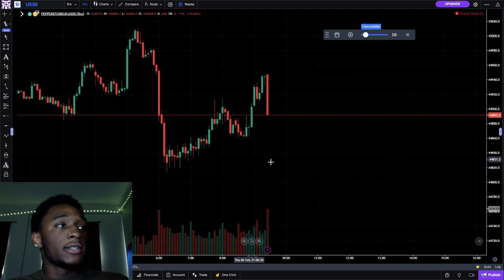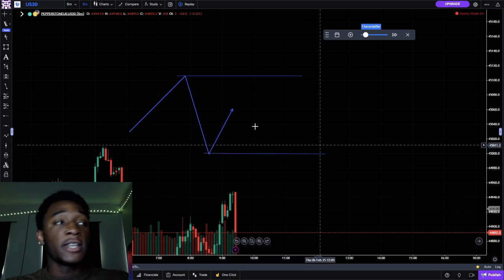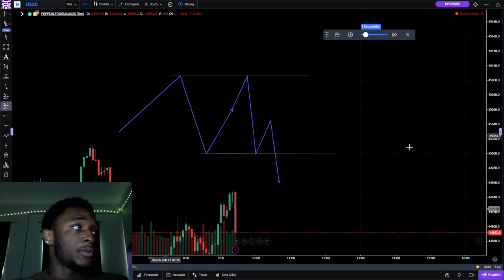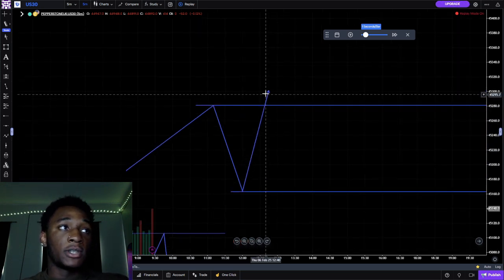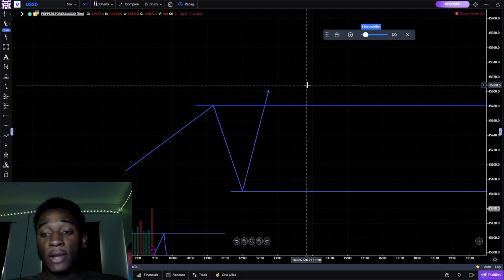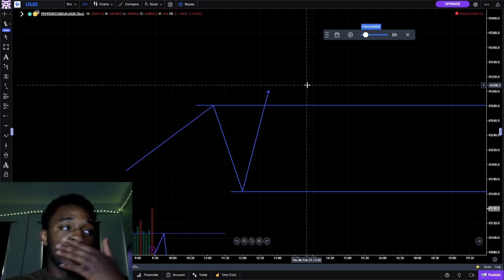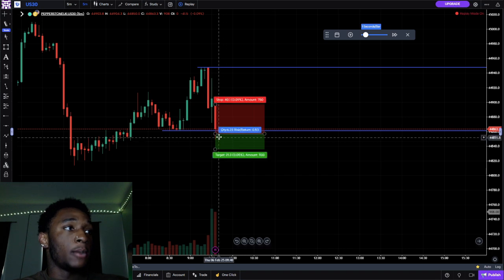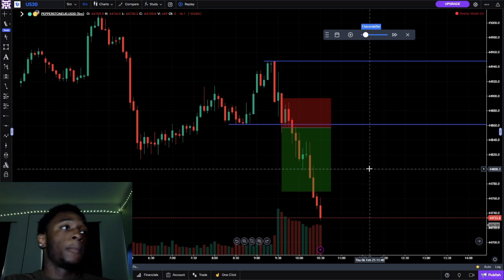How I make $5000/Month Trading at 19